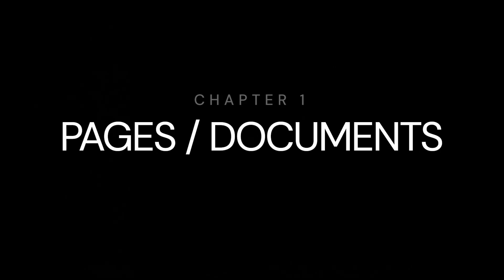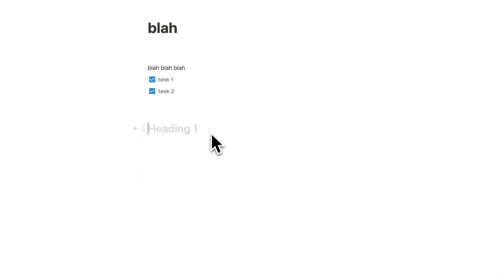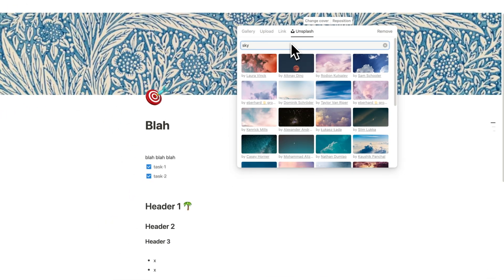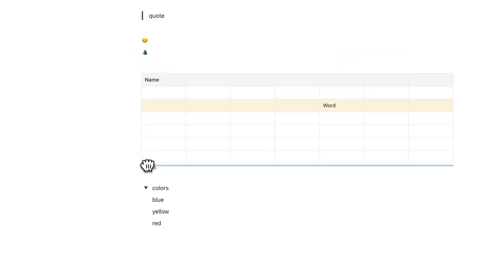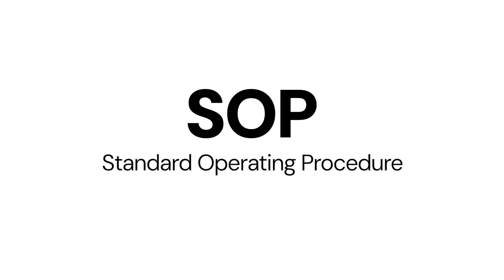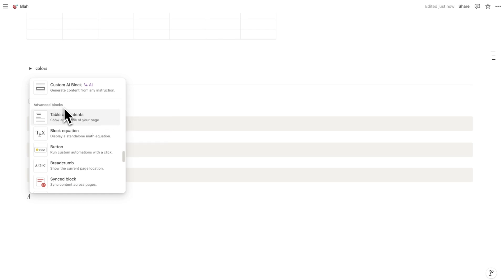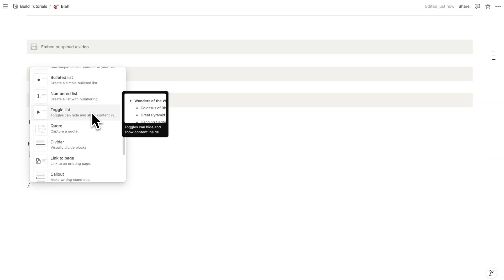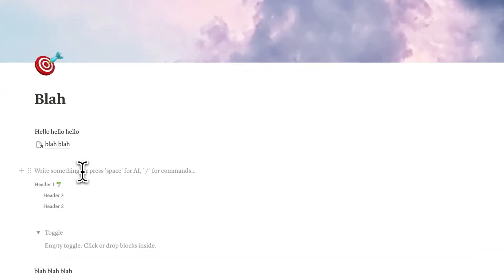Get Started with Notion (Without Feeling Overwhelmed)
This is the simplest Notion Tutorial out there. In this video I cover every Notion feature and how Notion works. If you're looking to use Notion for productivity or to get organized, then this Notion walkthrough shows you everything you'll need. Hope you find it helpful! :D

Chapters
0:00 Notion Beginners Tutorial
0:25 Pages & Documents
2:21 Text Commands
4:15 Page Settings
5:56 Text Editing
6:41 Layout Commands
10:20 Media Commands
11:38 Page Layouts
13:52 Advanced Blocks
16:04 Sharing Pages
16:40 Embedding & Widgets
17:34 Work faster in Notion